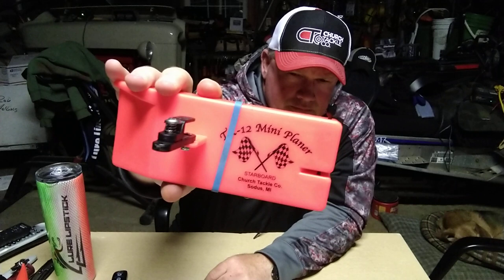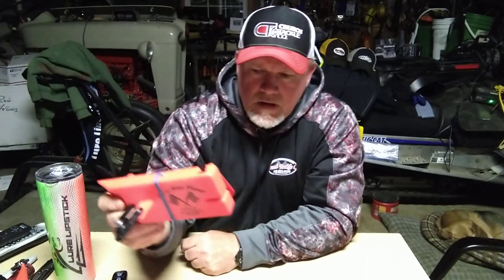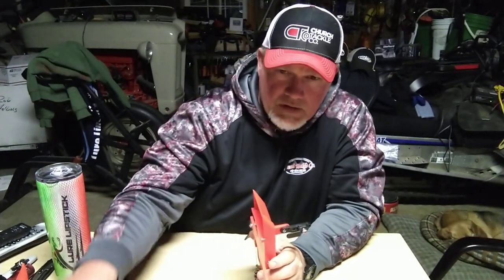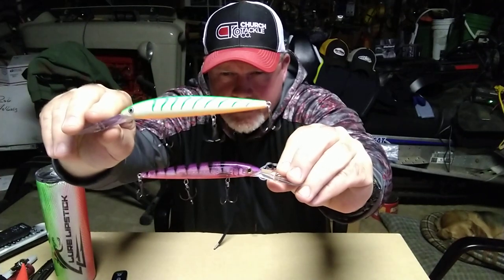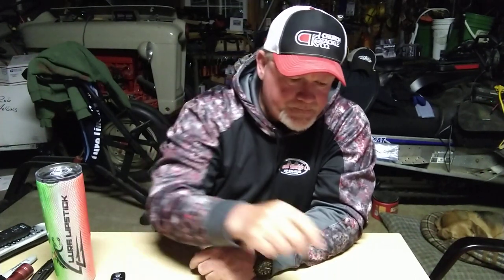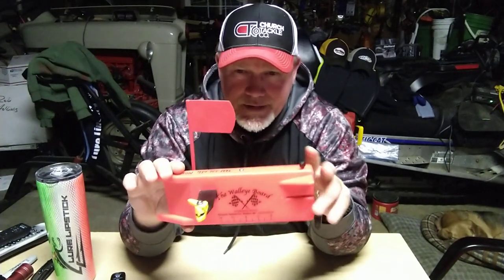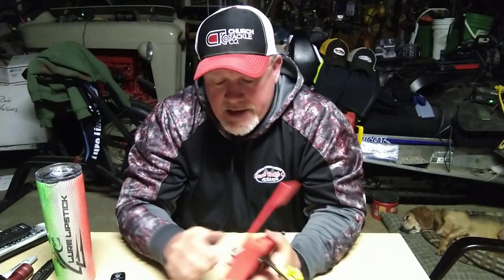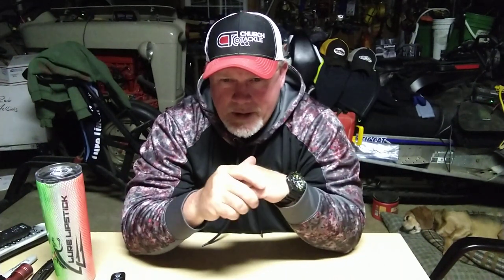3 Must Have Walleye Boards to Choose from VID 20200505 2141446671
3 Must Have Planer Boards for Trolling Walleye
Church Tackle's TX-12, TX-22 and Walleye Board